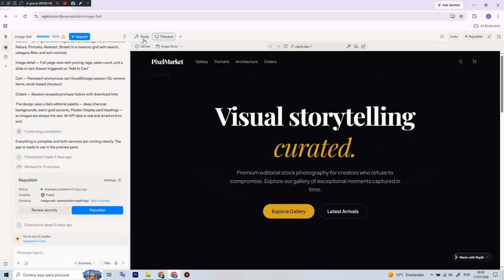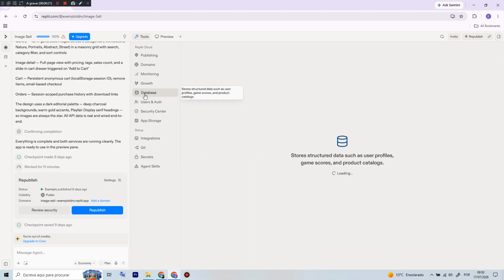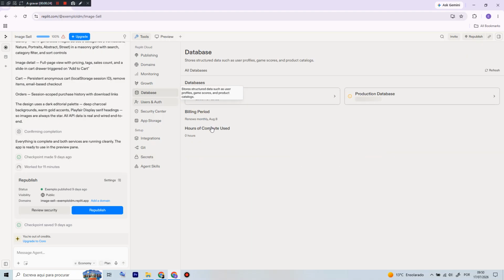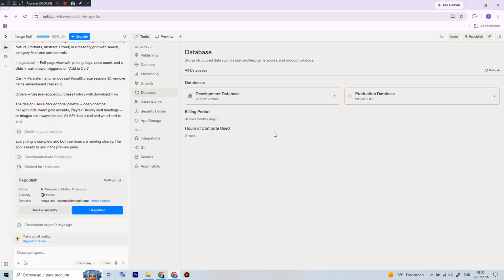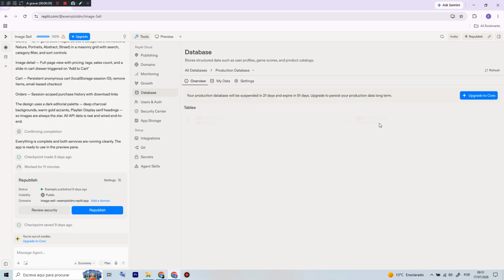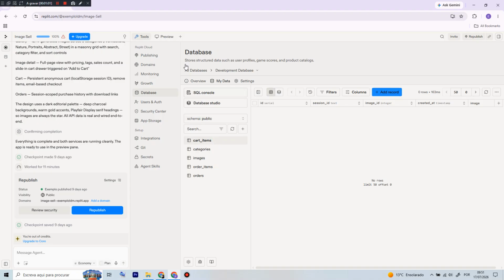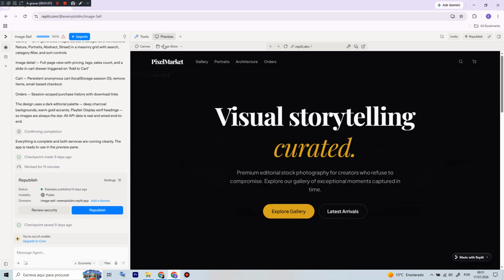HOW TO ADD A DATABASE IN REPLIT (STEP-BY-STEP GUIDE 2026)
How to add a database in Replit in 2026.

In this step-by-step tutorial, you'll learn how to create, connect, and configure a database in Replit for your application. This beginner-friendly guide covers database setup, environment variables, connection configuration, data storage, and common database issues.

In this video, you'll learn:

How to add a database in Replit

How to create a database for your Replit project

How to connect your application to a database

How to configure database environment variables

How to store and retrieve data in Replit

How to test your database connection

How to secure your database credentials

Common Replit database issues and how to fix them

This tutorial is beginner-friendly and perfect for developers, students, beginners, and creators building applications with Replit.